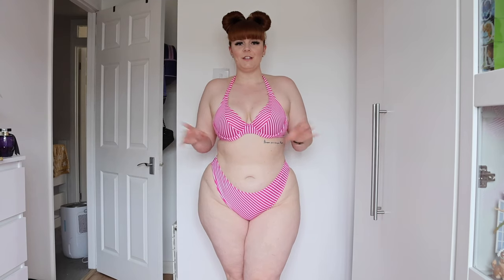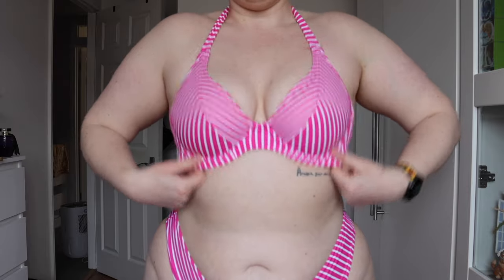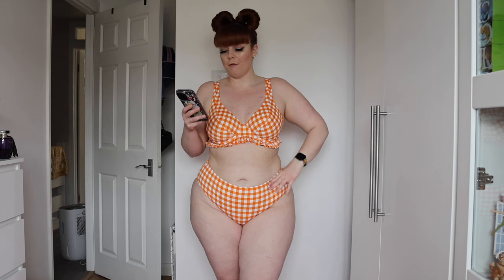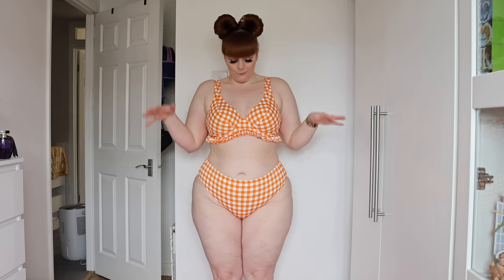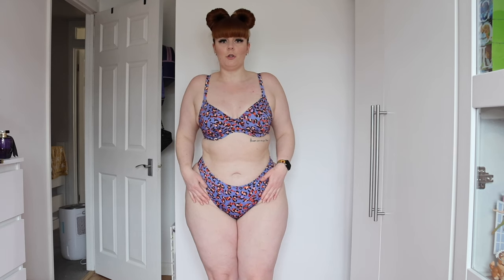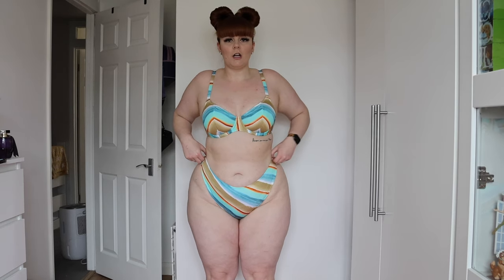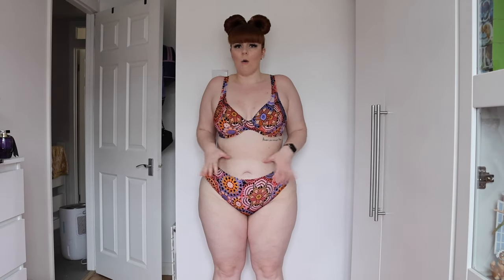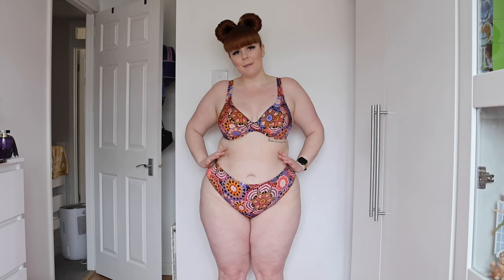IS FREYA LINGERIE PLUS SIZE FRIENDLY?! | BIKINI TRY ON HAUL